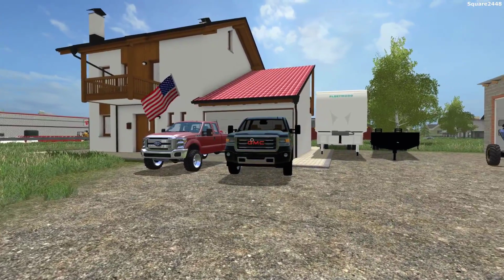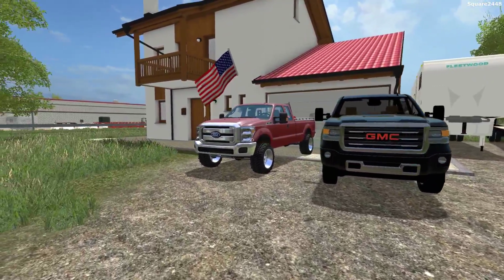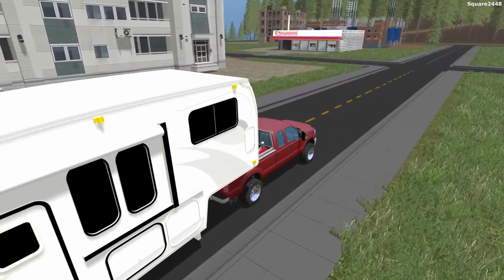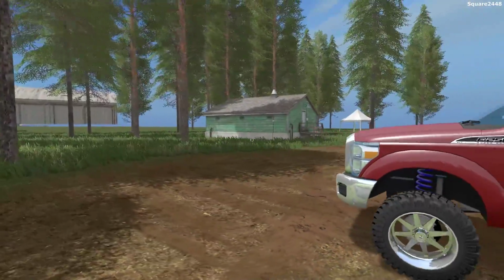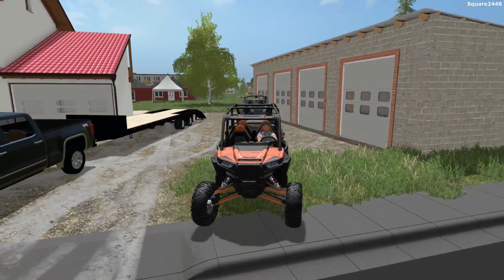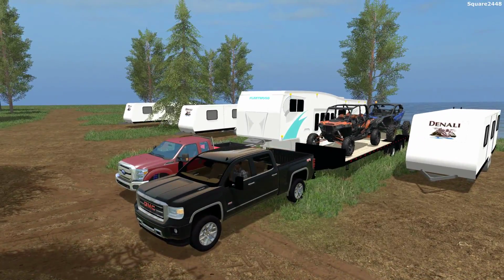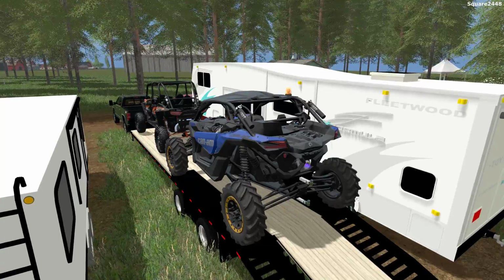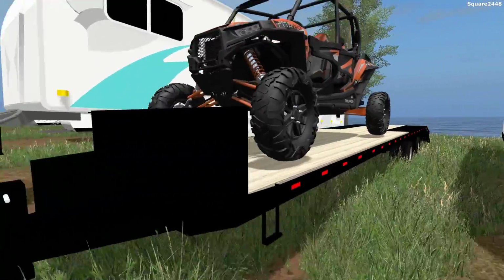Farming Simulator 17 | Mega Camping At Lake | Dirt Track | New Jet Ski | Offroad Toys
We are mega camping on the Square Farms Map!

Thanks, Square2448